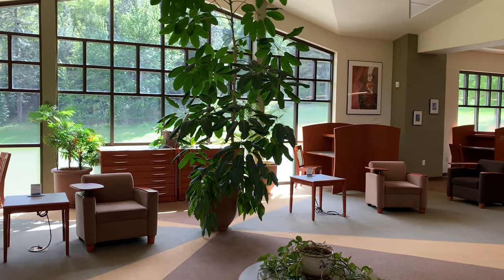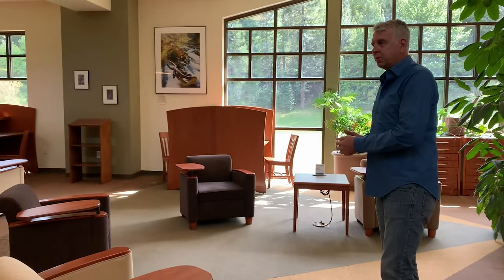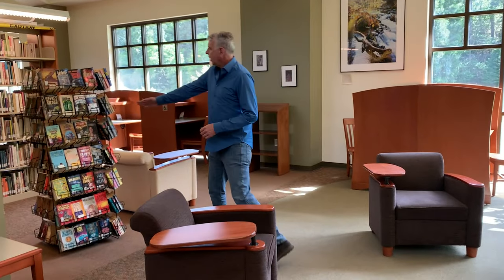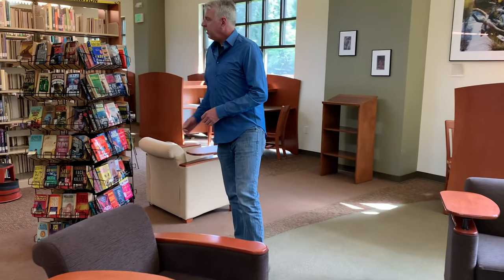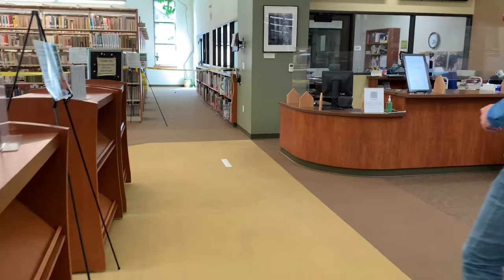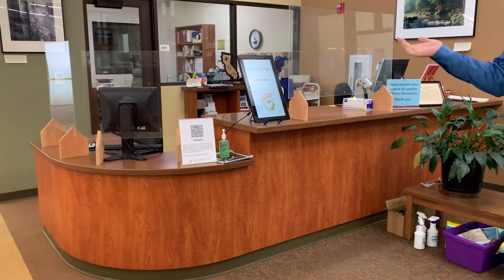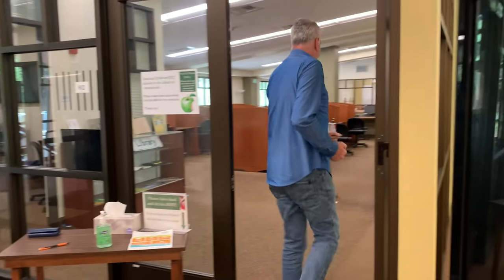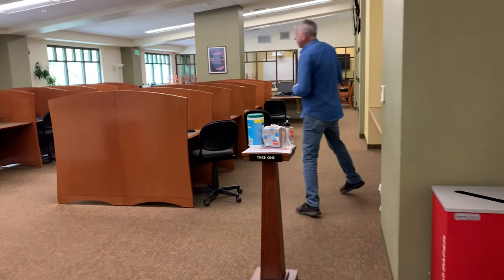Library & Learning Resource Center - Quick Tour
Here is a quick introduction into the Library & Learning Resource Center at Feather River College. We encourage you to visit us and check it out yourself to get the full, hands-on FRC experience!